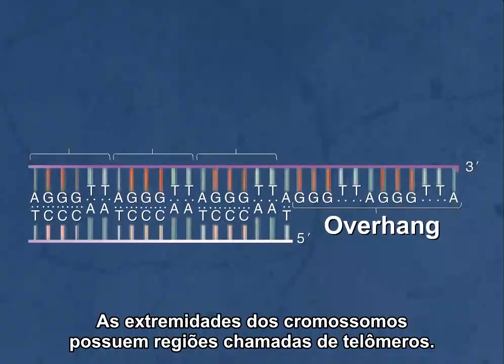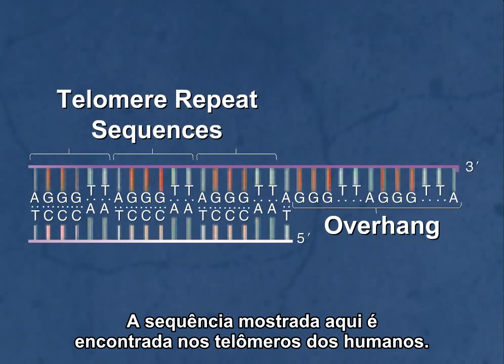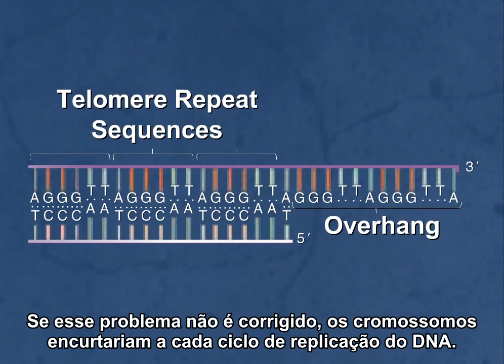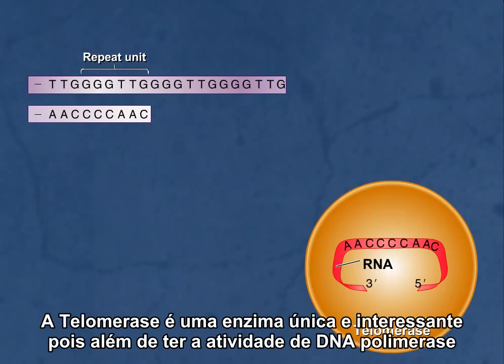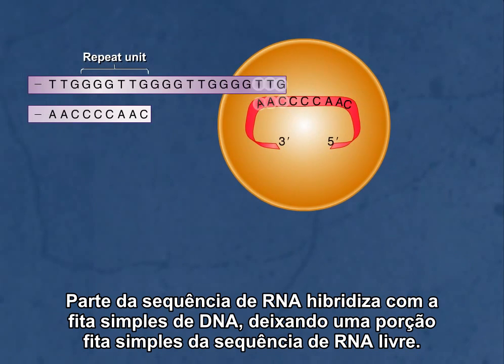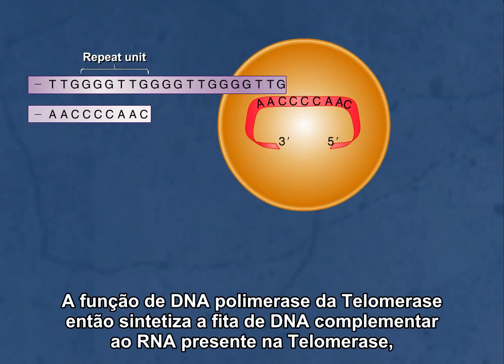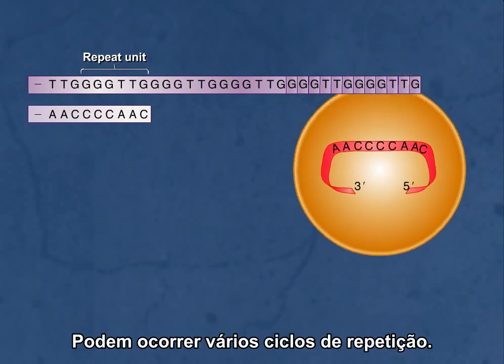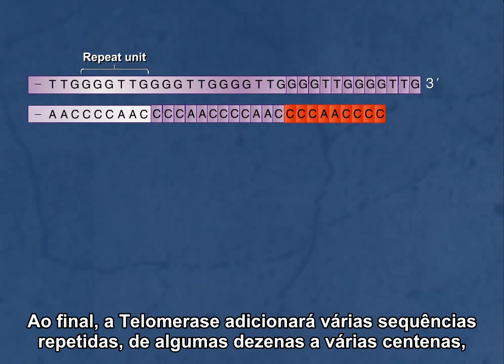Funcionamento da telomerase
Animação sobre o funcionamento da enzima telomerase.
Legenda: Juliana Cordeiro e Vinicio Martins